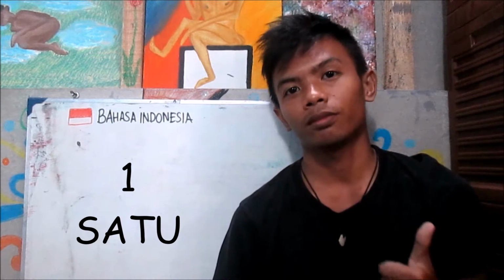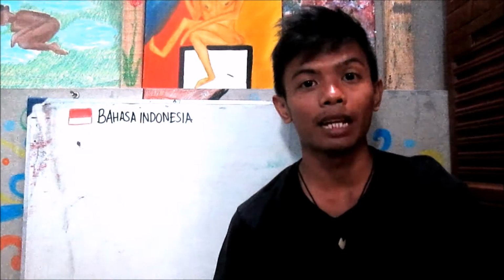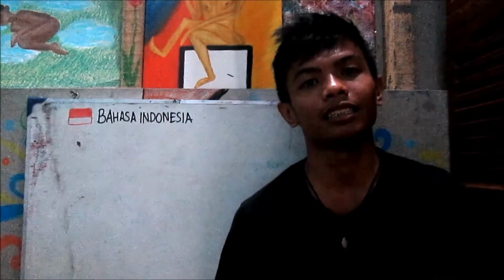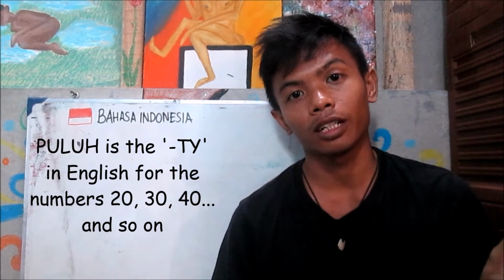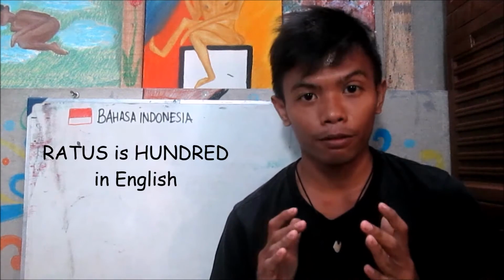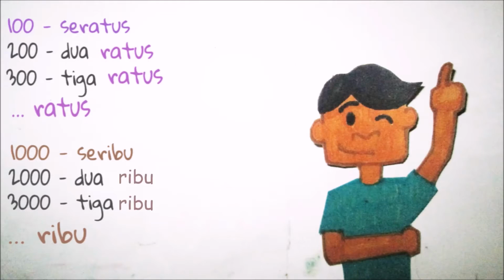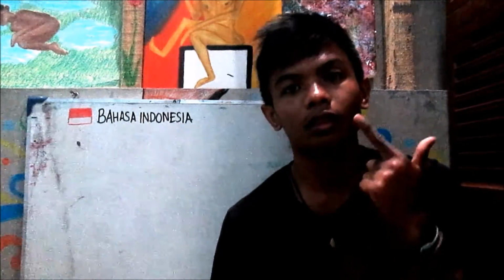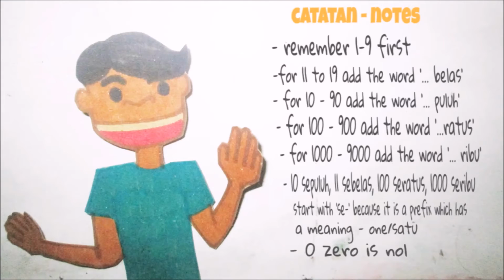Learn Numbers in Indonesian - Angka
This video is about how to say numbers in Indonesia. They are quite easy to remember and the logic of naming them is the same as in English. However, they are long and each one of them consists at least 2 syllables or more.
Do you remember all of them?